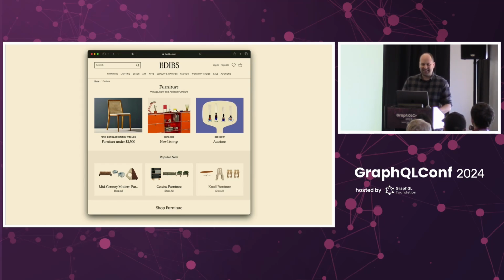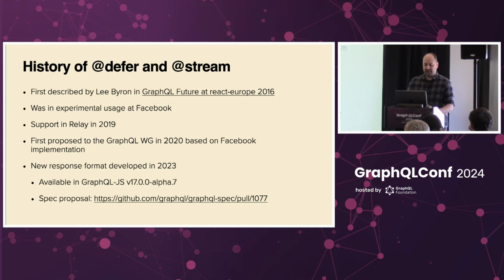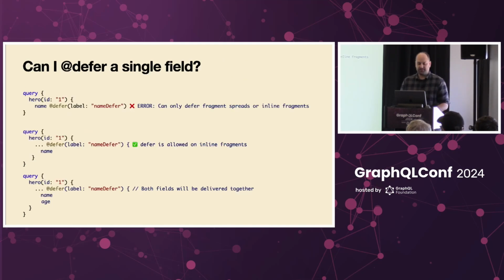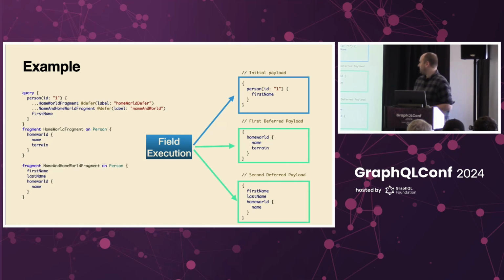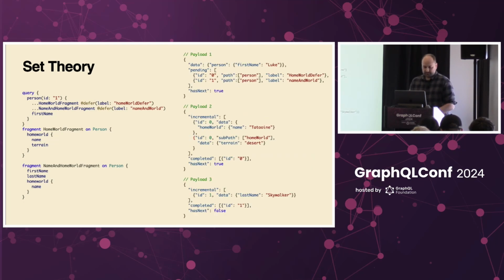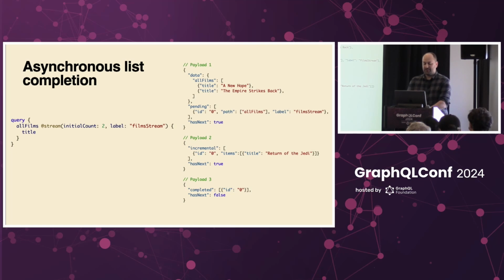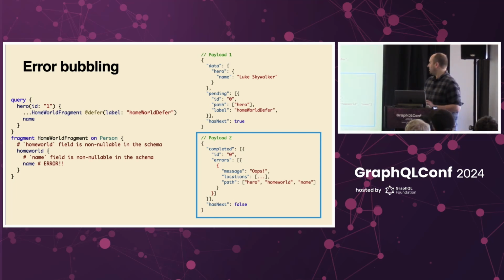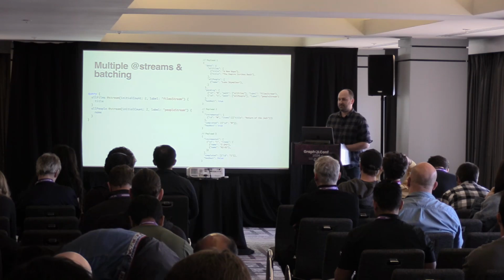State of @Defer and @Stream - Rob Richard, 1stDibs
State of @Defer and @Stream

The @defer and @stream directives are proposed additions to the GraphQL Spec. In this session, you’ll learn about these directives and how you can use them to lower latency in your GraphQL application. The proposal has been in progress for some time now and has gone through many iterations. Learn about the motivation behind these changes and how they will lead to scalable GraphQL servers and efficient clients.